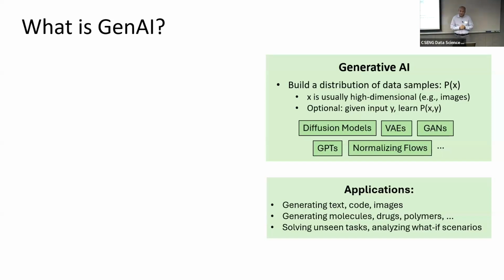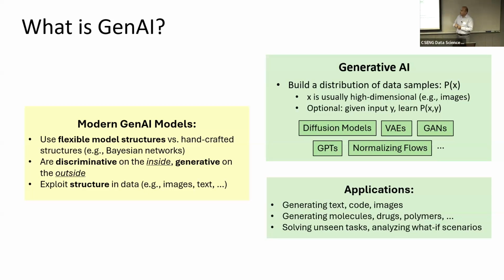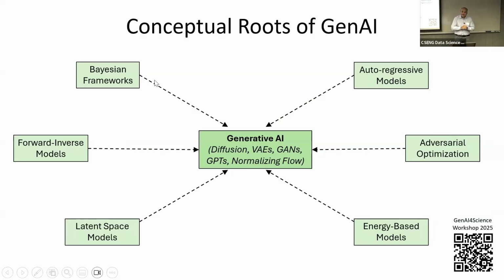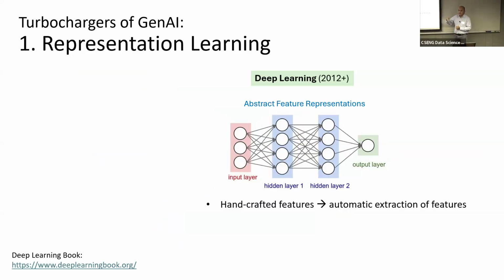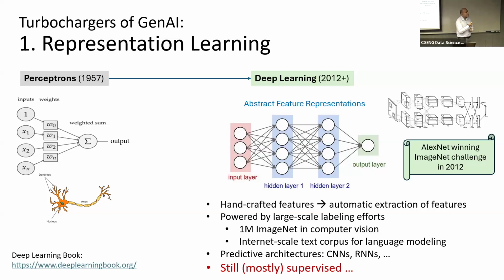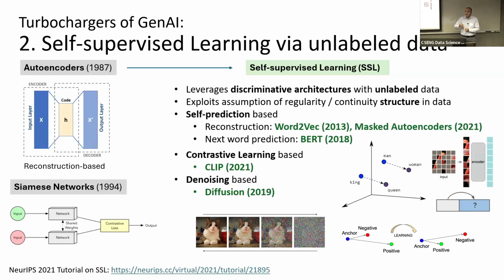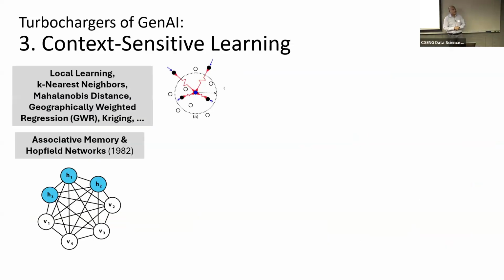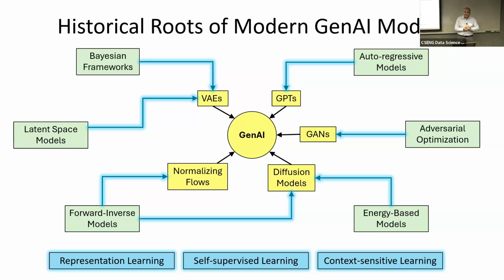Anuj Karpatne: Foundations, Frontiers, and the Role of Scientific Knowledge, Part 1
Part 1 of a tutorial on generative AI for science and engineering presented by Anuj Karpatne (Virginia Tech) and Aryan Deshwal (UMN) on February 13, 2026.